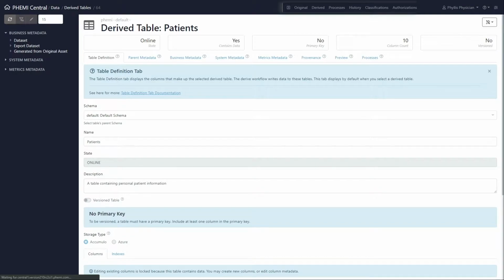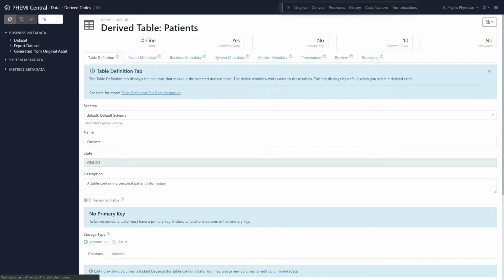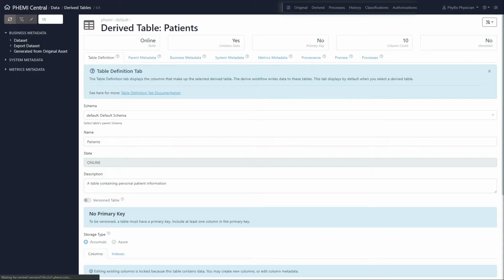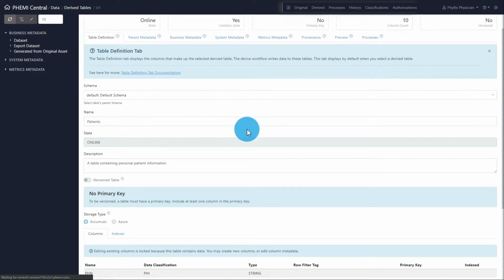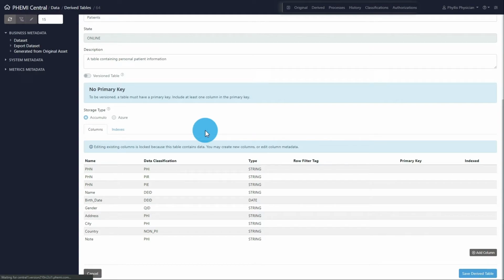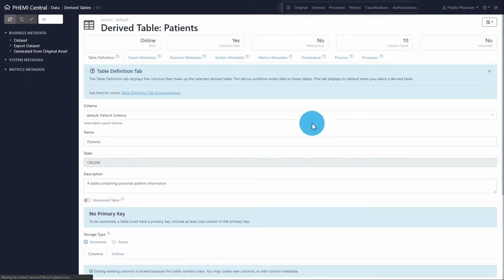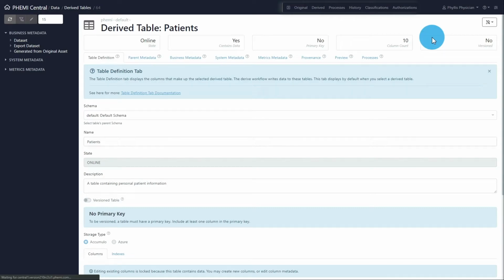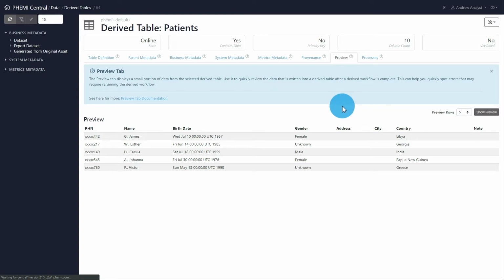PHEMI Systems | Attribute-Based Access Controls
PHEMI Systems presents: PHEMI Central